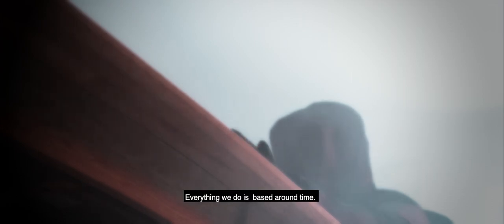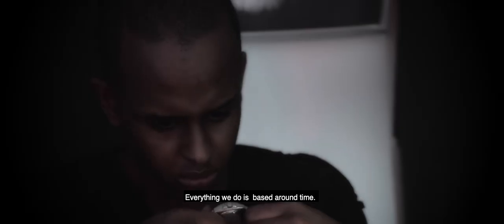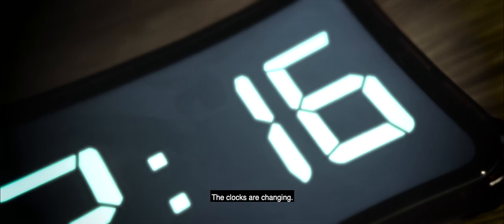22 22 ”Short film”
A young boy is stuck between life and death, and he's fighting against the clock before death gets him.

Directed, edited and produced  by: Solé Nilsson
Written by: Hugo Miloszewski

Starring: Kalled Josef, Salamanca M Gonzalez

Shot on the GH5 4k in 4K Prores 422HQ Dynamic Range Film Mode 25fps
Lenses:
Sigma 18-35mm (Metabones Ultra 0.71x)

Audio:
Sennheiser 416 shotgun mic & Zoom H6n

At last the first short film is here. Hard work, long late nights and a very a passionated crew made it happen. This is the first movie ever made buy Unigate Media and there´s more to come. We hope you´ll follow our journey and support us all the way.